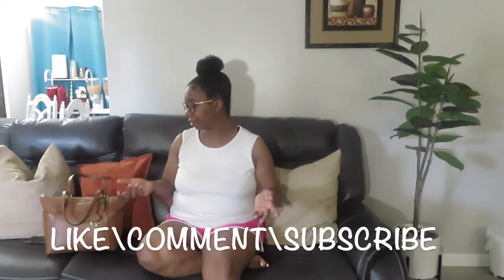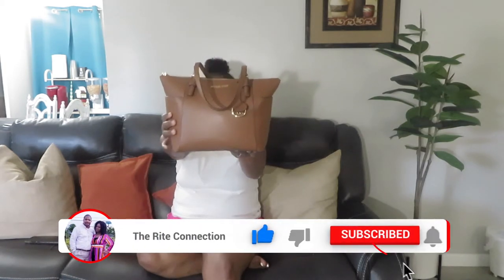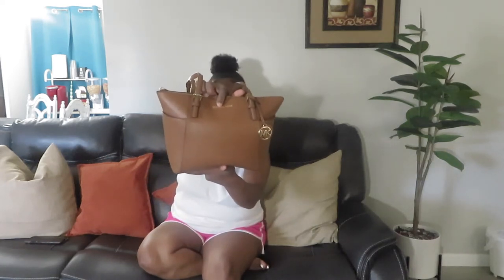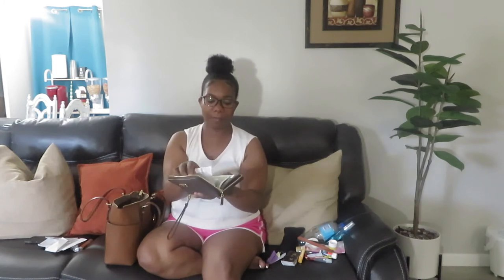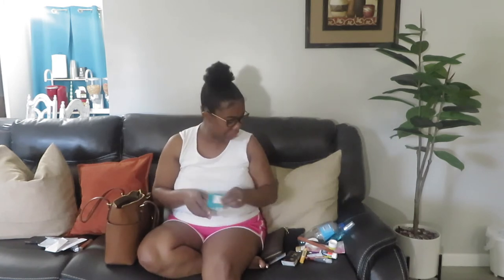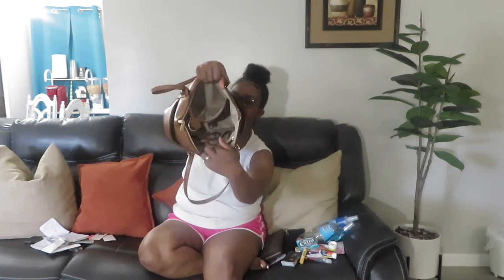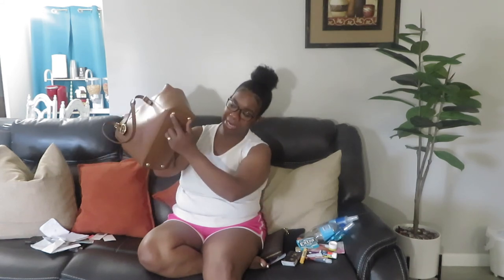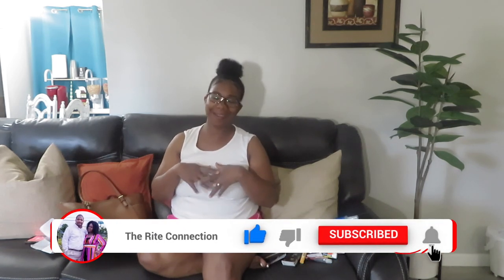What's In My Purse 2021| The Rite Connection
Hey my beautiful family😘...Hope all is well,, in today's video I'll be showing y'all what's all in my purse/bag..Hope you enjoy❤ and please SUBSCRIBE| LIKE| SHARE and turn on your post Notification 🛎 and tap ALL so you'll get a push notification that I've uploaded!!😘

FILMING EQUIPMENT 👇🏾
📷 Cannon Powershot Sx730 HS
📱Samsung Galaxy Note 8
💻Macbook Air
Imovie

➡️ Click the link below to start your free 30 day  subscription trial with great music for your videos

📍📍 Most Popular video over 8k views📍📍

💞Wanna Collab 👇🏾👇🏾serious inquires only

Alex and Shanta Wright
Pontotoc, MS 38863

xoxo

The Rite Connection